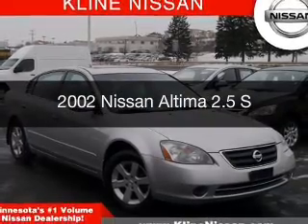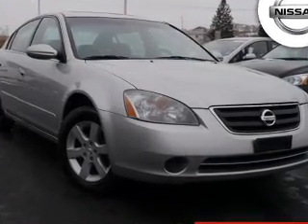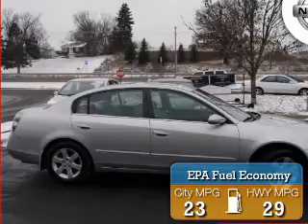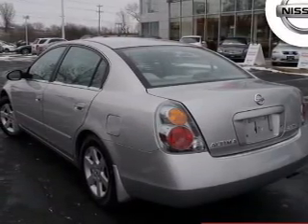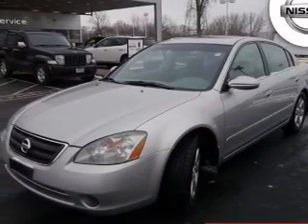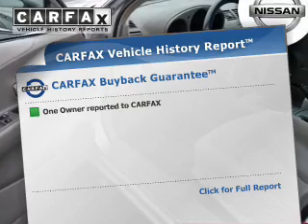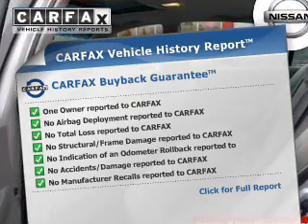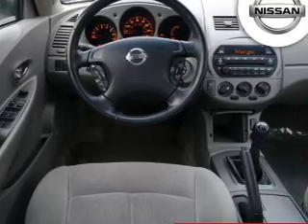2002 Nissan Altima - Maplewood MN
Phone:
Year: 2002
Make: Nissan
Model: Altima
Trim: 2.5 S
Engine: 2.5 liter inline 4 cylinder 16 valve MPFI DOHC
Transmission: 5-Speed Manual
Color: Sheer Silver
Mileage: 106154
Address:
3090 N. Hwy 61